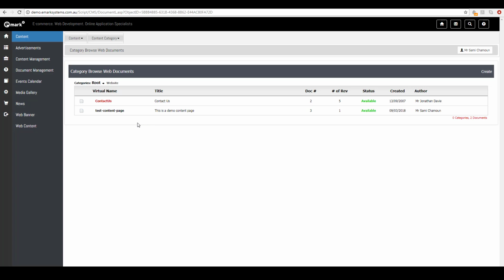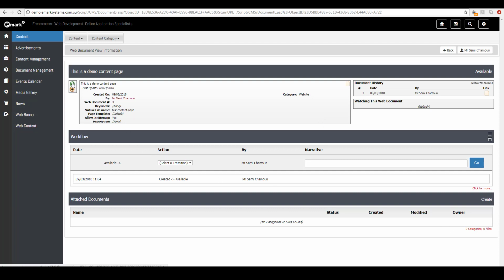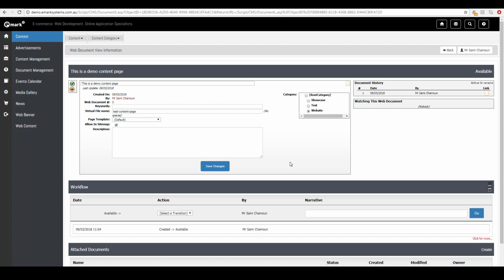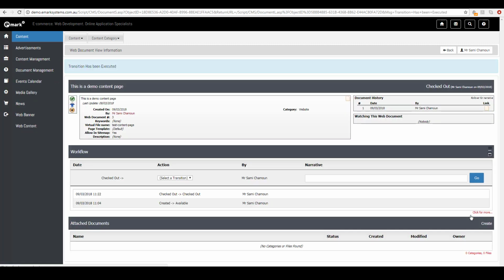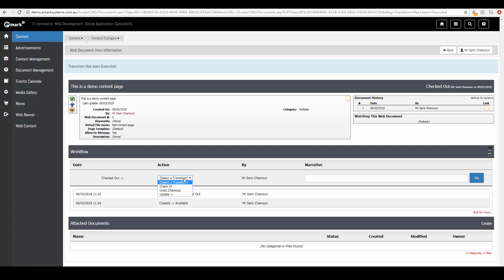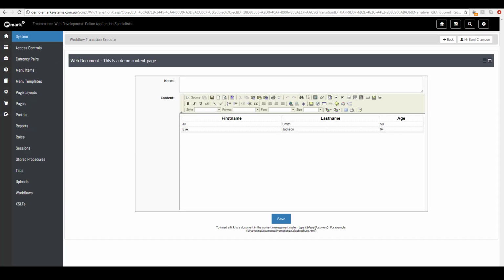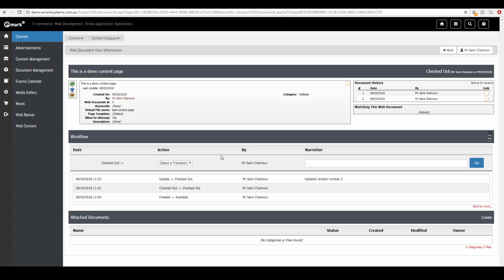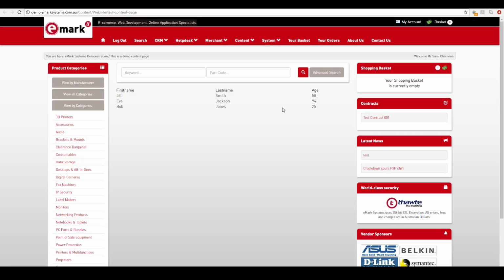Content - Content Management - Document - Edit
This video demonstrates how to edit an existing content page in the CMS, through the use of a check out/check in system.